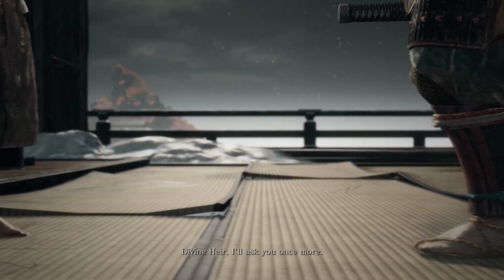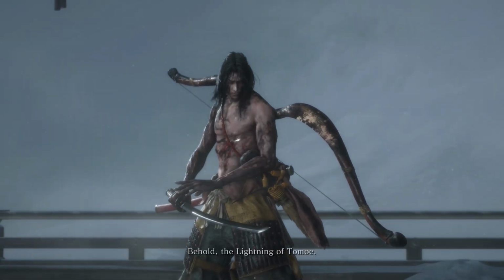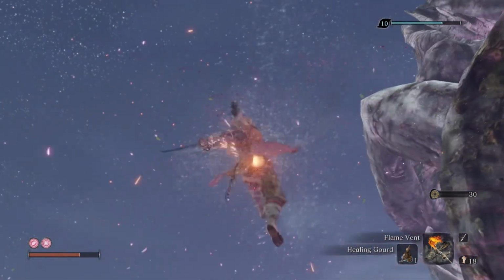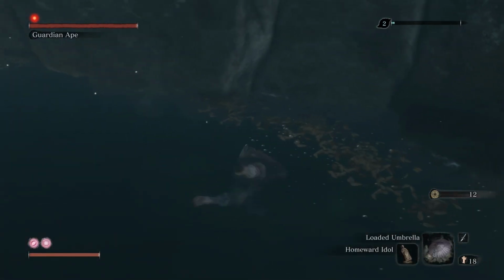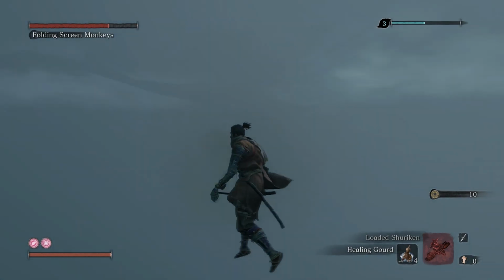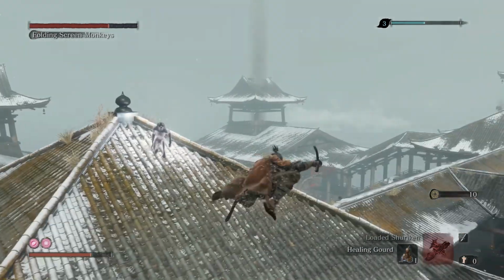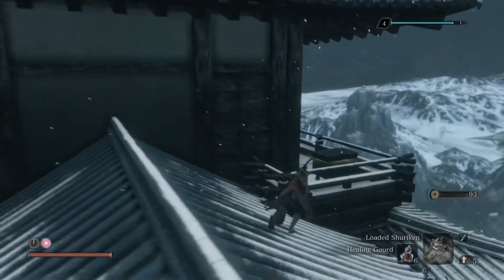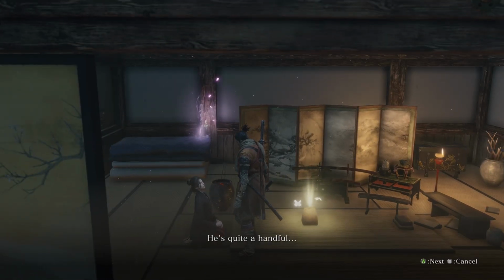I glitched out an entire Sekiro playthrough